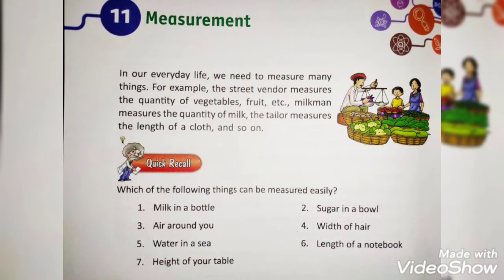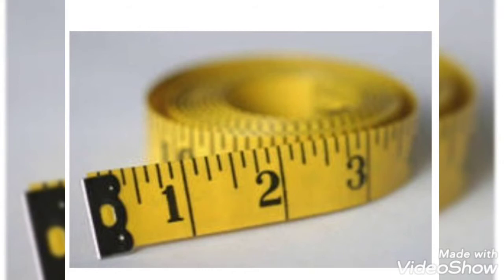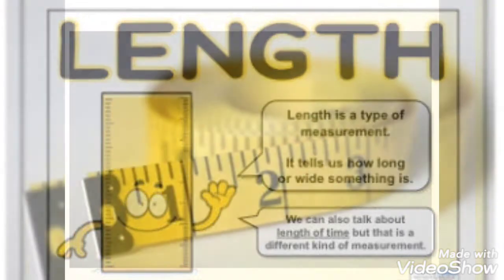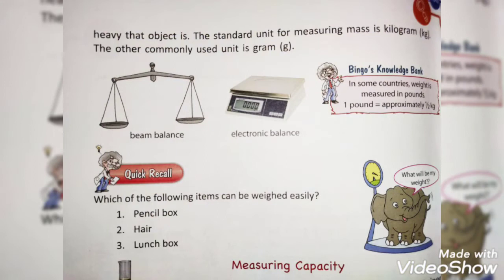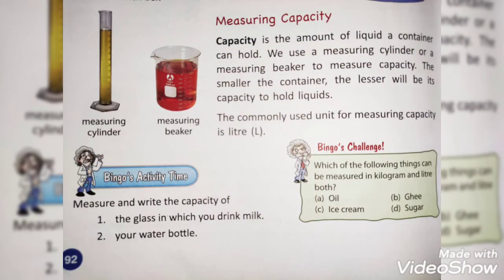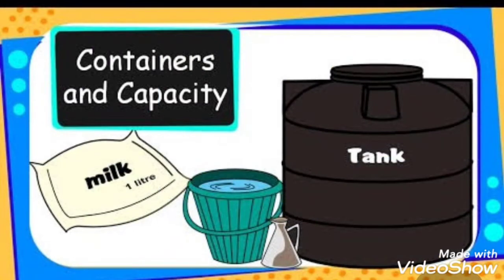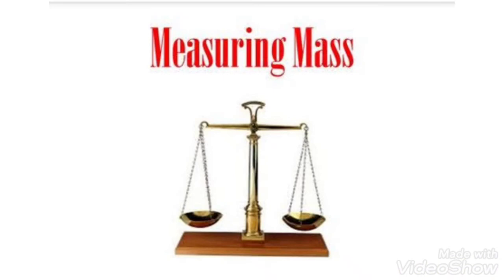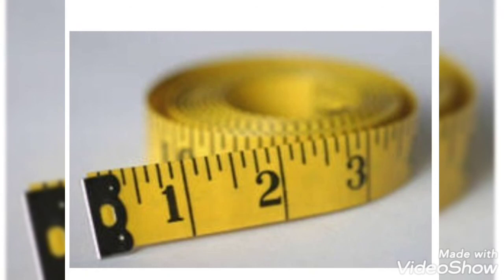Class III // Subject-Science // Chapter- Measurement ( part 1)